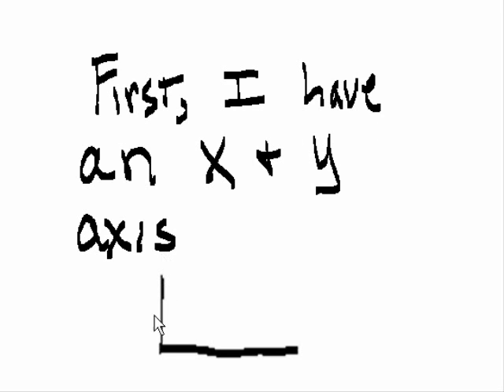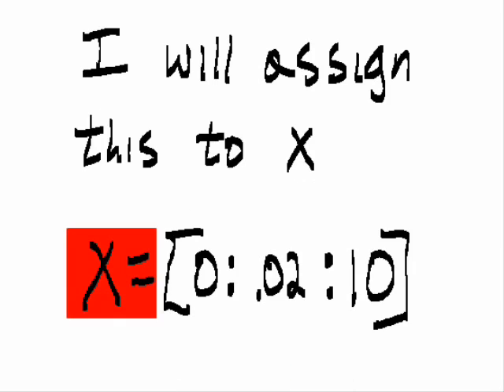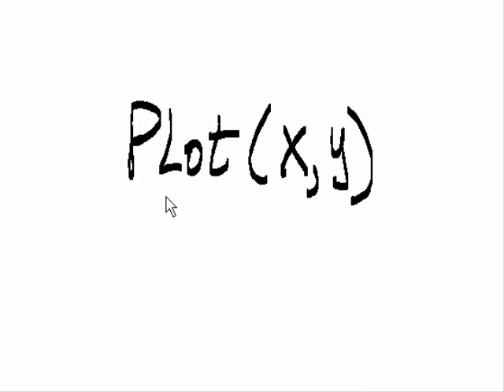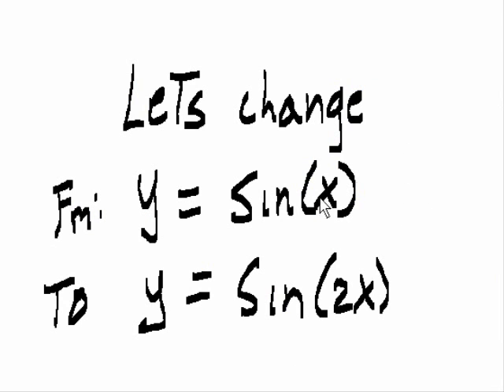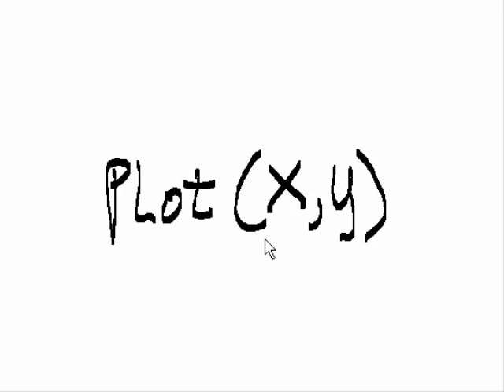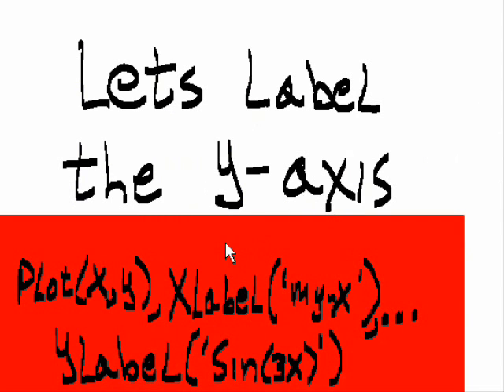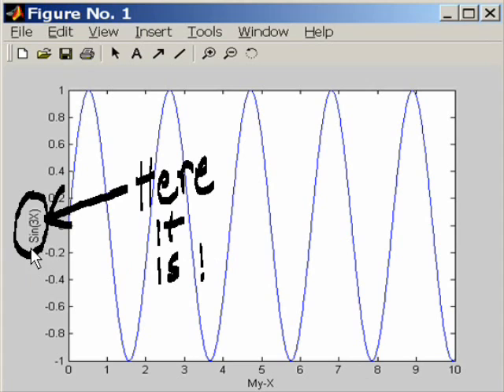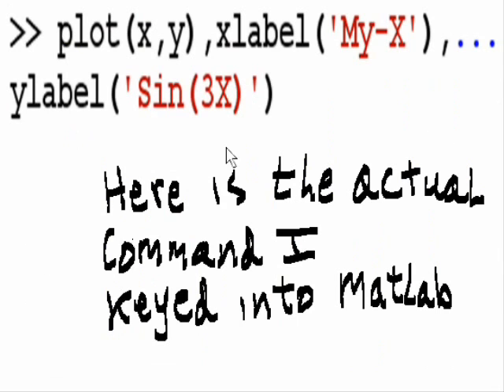Matlab, The Plot Command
assigning values to the domain x, and a function to y,
I then issue the plot command.
I later add more commands to place labels on both axes.